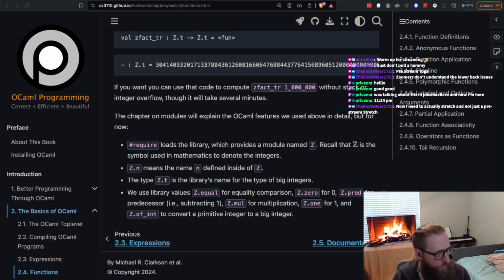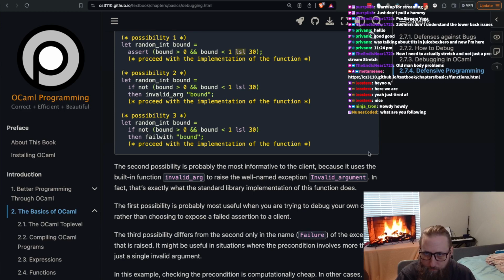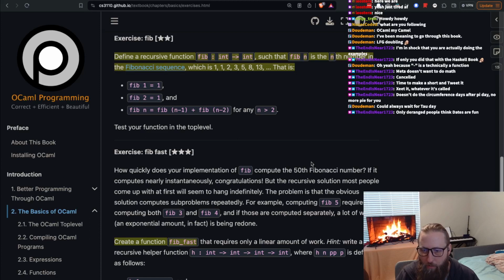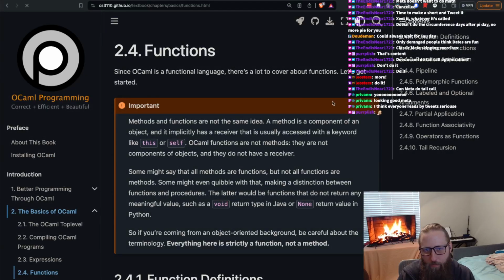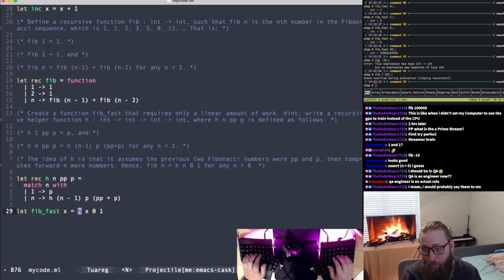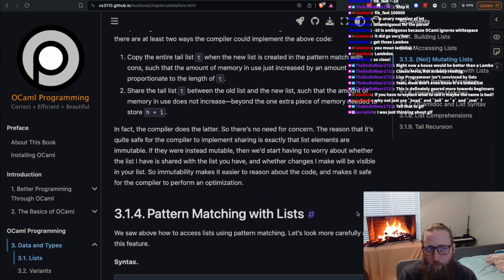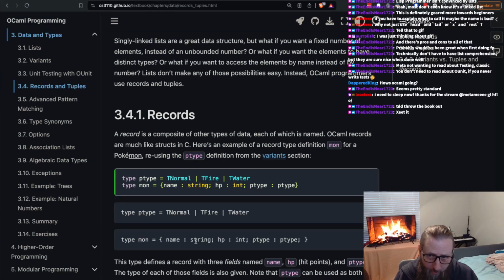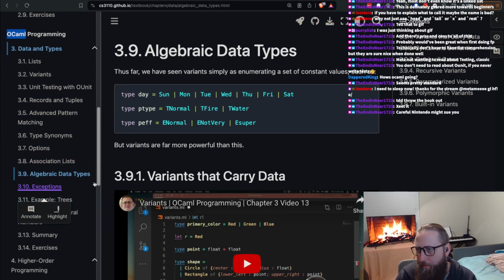Speedrunning CS3110 - OCaml Programming Book 🐫 (Part 2) - Ch 2.5 - 3.8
We go over documentation, printing, debugging, Ch2 exercises, lists, variants,  records, tuples, pattern matching, type synonyms/aliases, and options!

Series description:
Let's sorta read one of the two most recommended books for getting started with OCaml: OCaml Programming: Correct + Efficient + Beautiful, more commonly referred to as CS3110. Naturally, this took much longer than I expected.